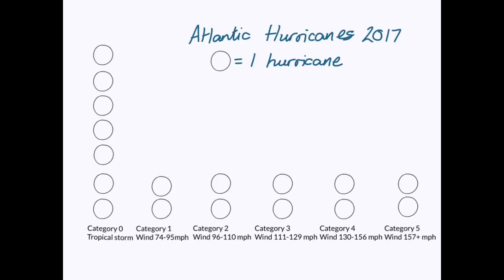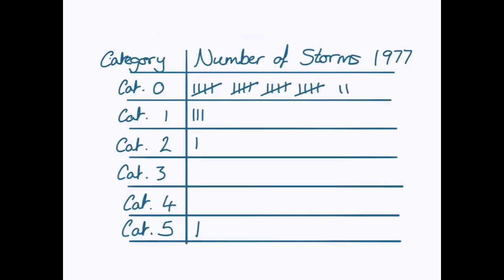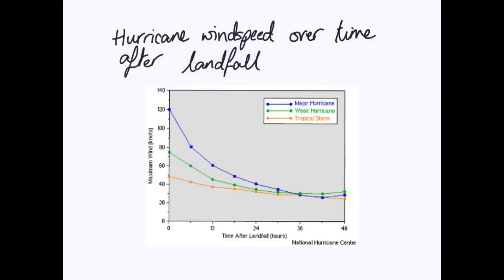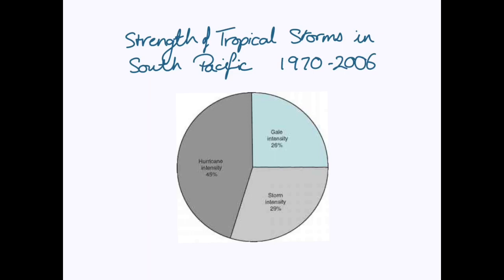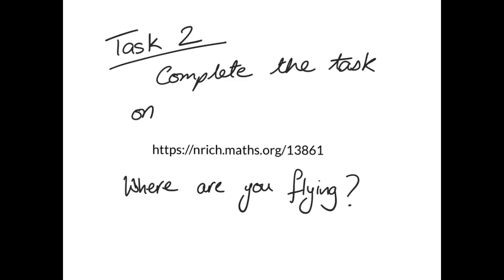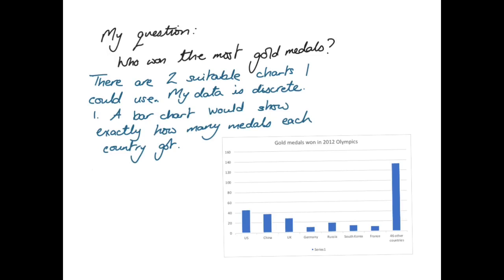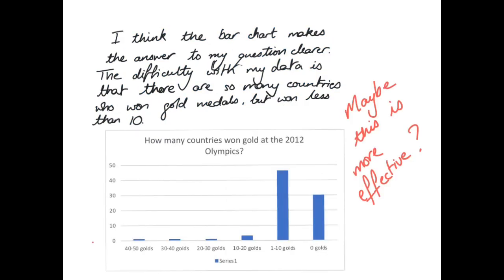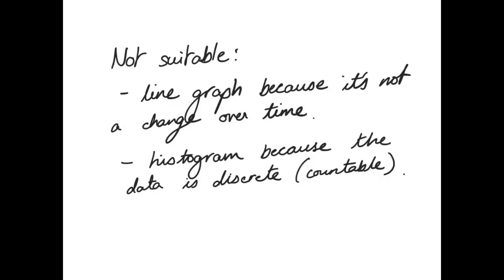Year 6 Maths Data 2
Lesson 2 in our data unit: which graphs / charts for which data.